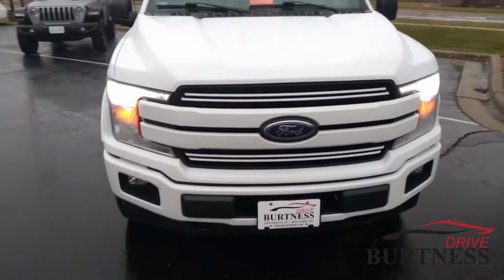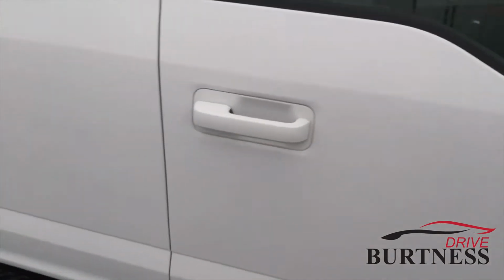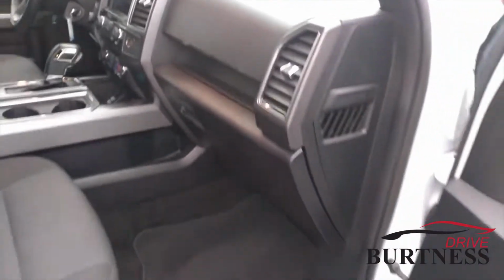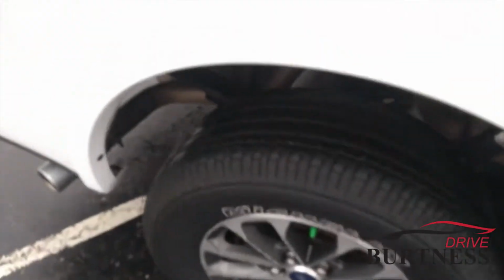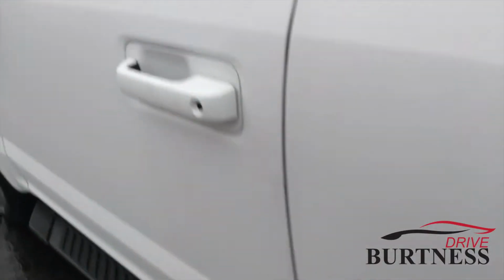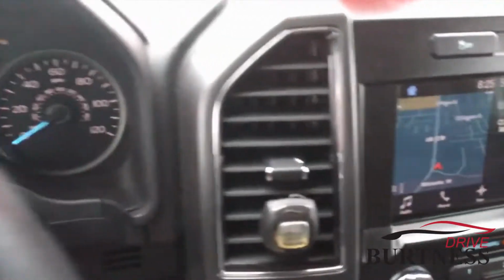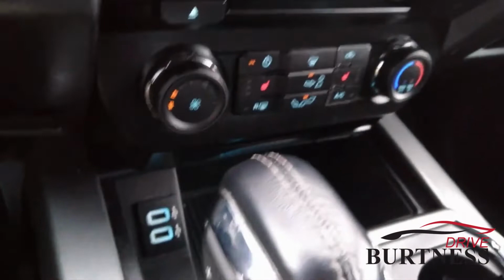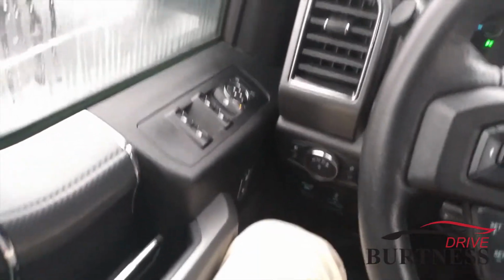2018 Ford F150 XLT G1113B for Kristi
Pre-Owned 2018 Ford F-150 XLT 4WD Crew Cab Pickup